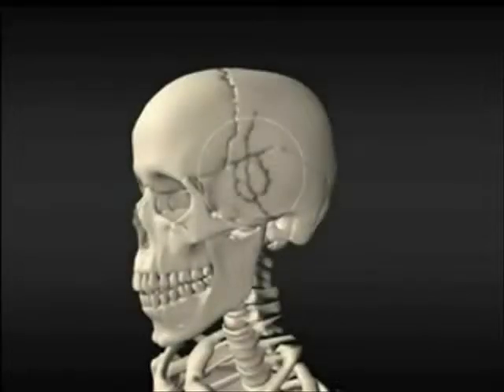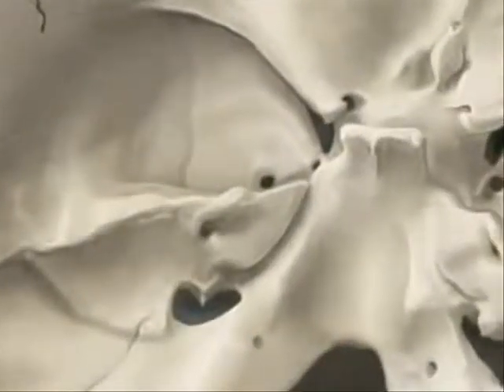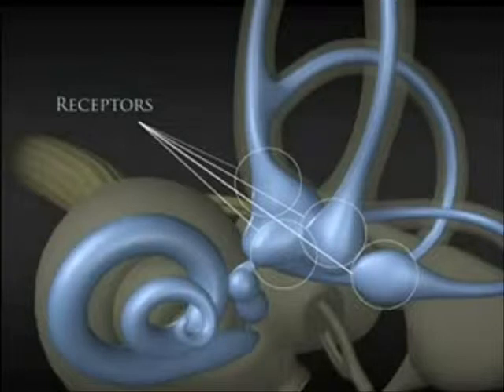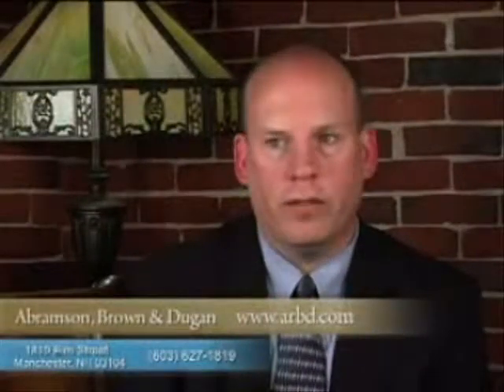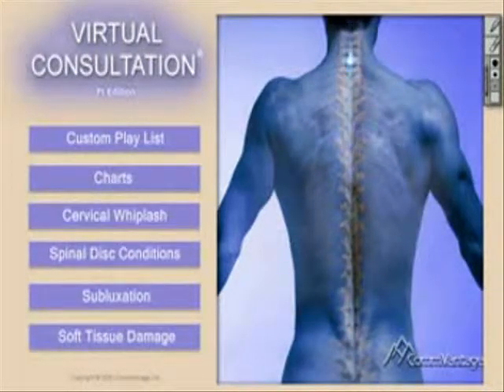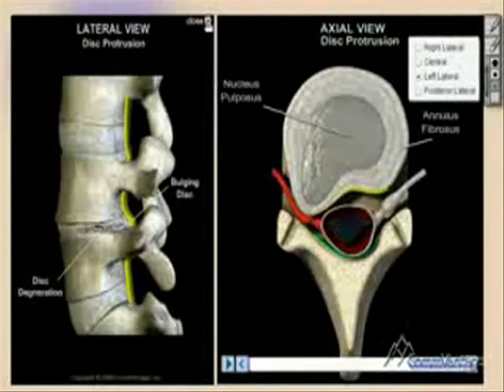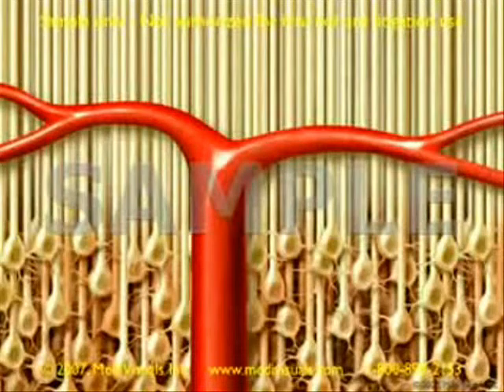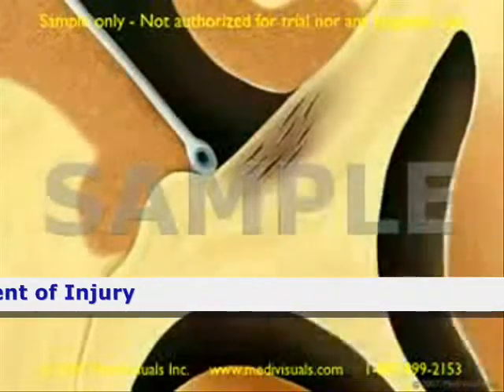Animations in Medicolegal cases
Use of Forensic animations